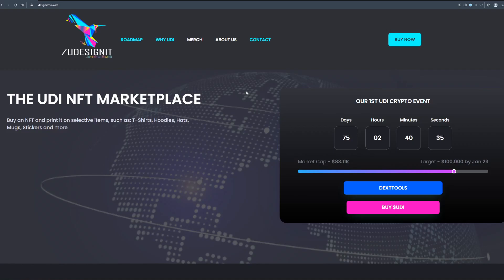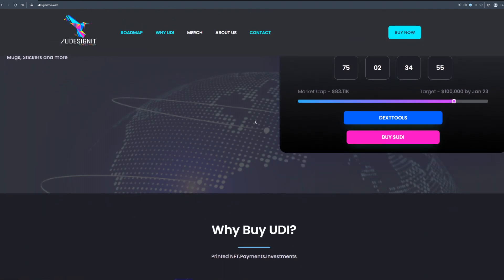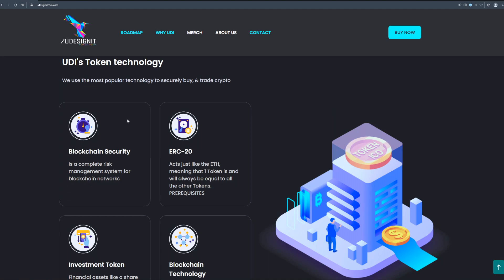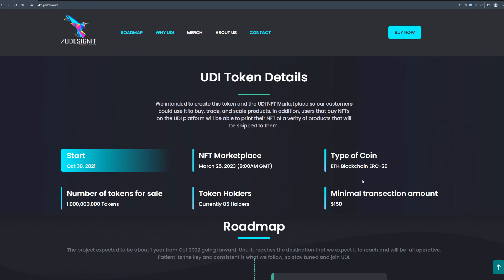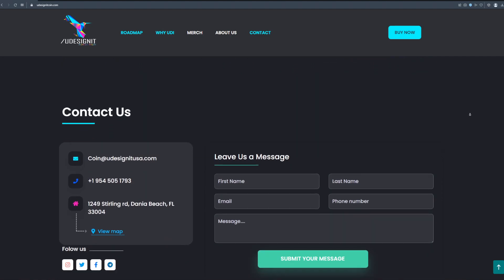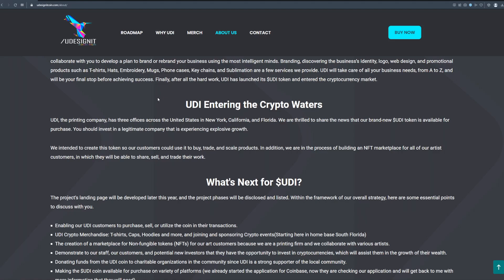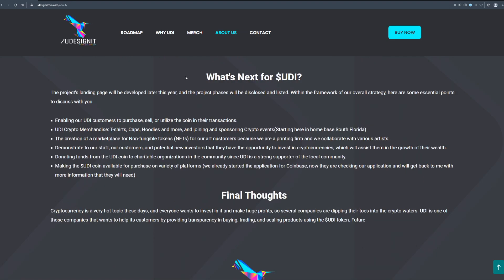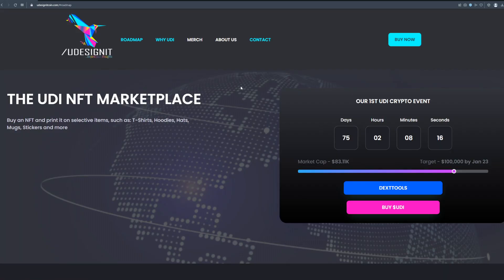UDESIGNIT IS THE HIGH POTENTIAL 100X PROJECT! $UDI TOKEN IS READY TO SKYROCKET! INVEST TODAY! 2022!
THE UDI NFT MARKETPLACE
Buy an NFT and print it on selective items, such as: T-Shirts, Hoodies, Hats, Mugs, Stickers and more